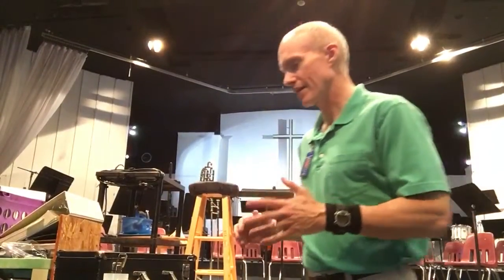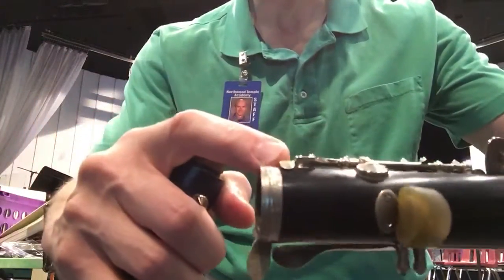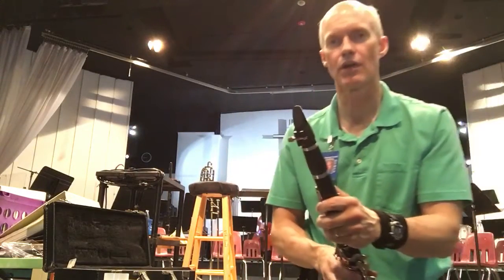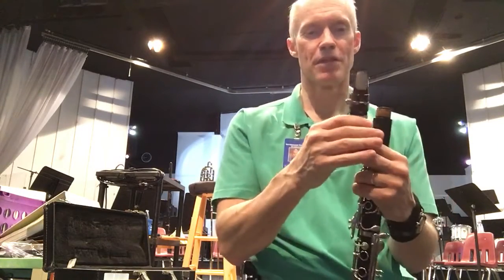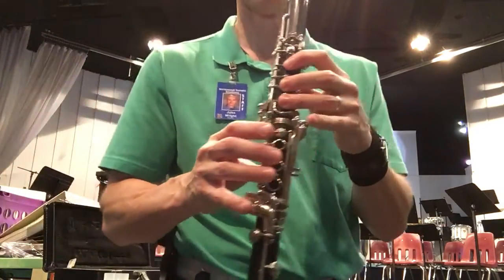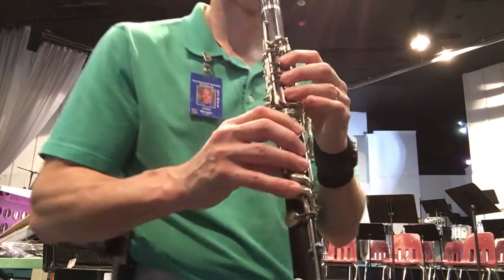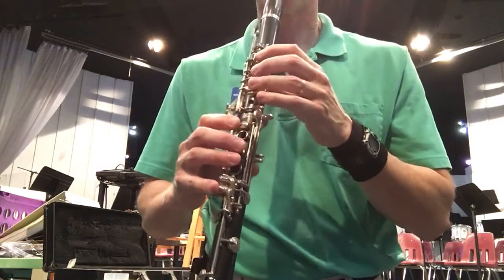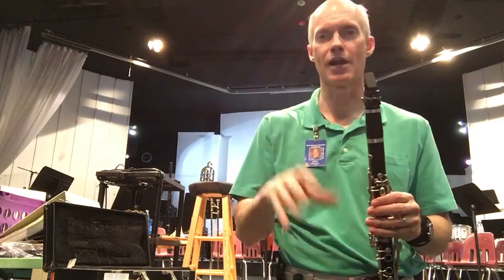First lesson on the clarinet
Mr. Wright explains how to put the clarinet together, form the embouchure and start playing your first notes.